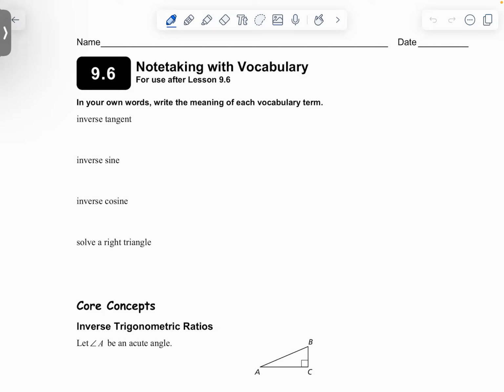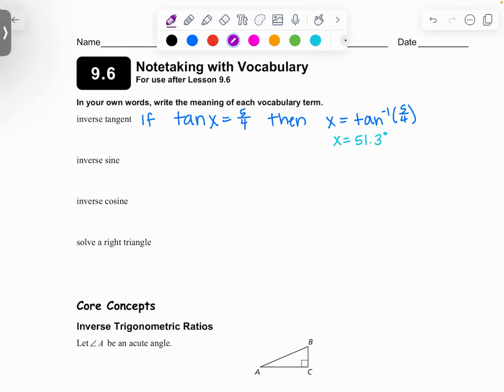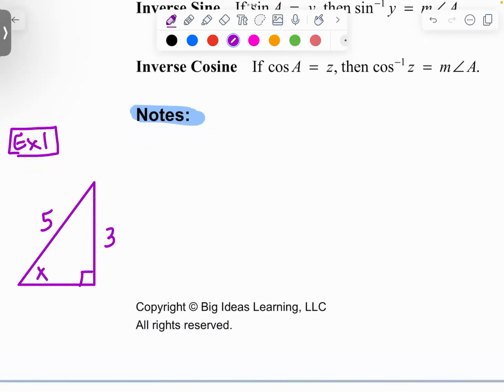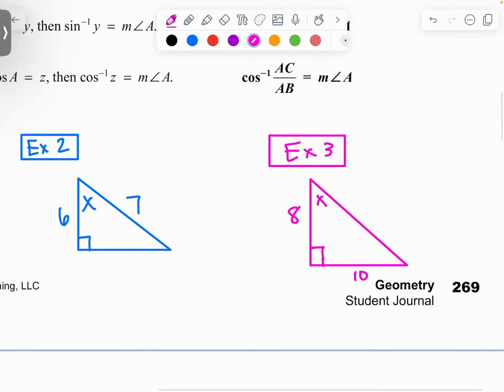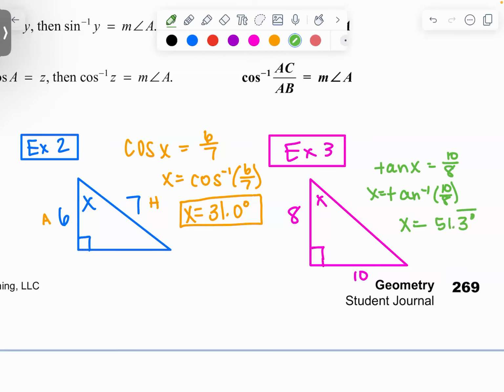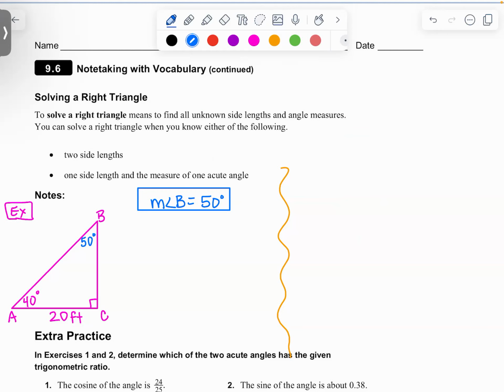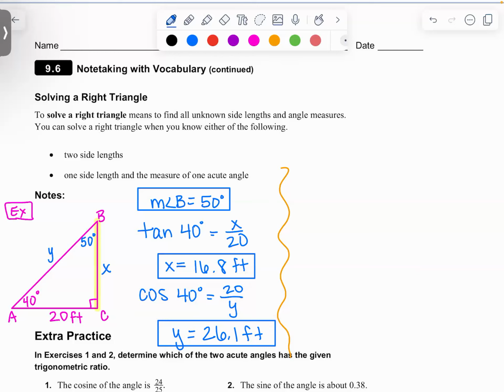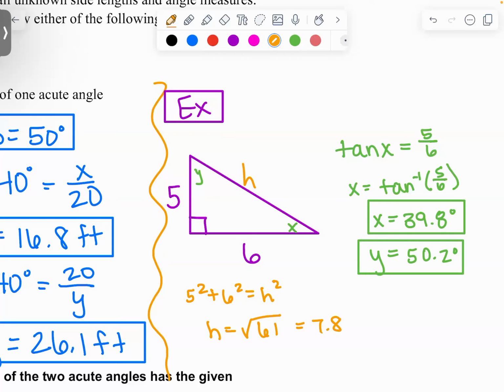9.6 Geometry 3/25/24